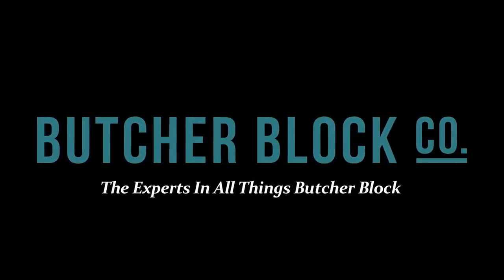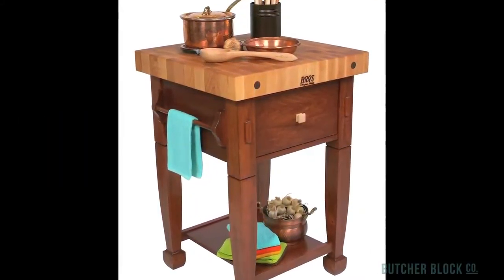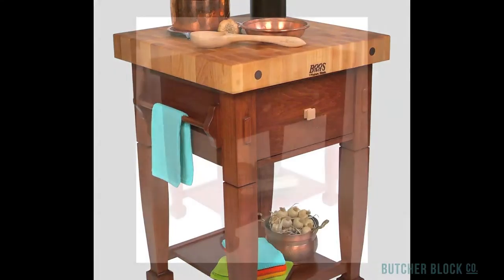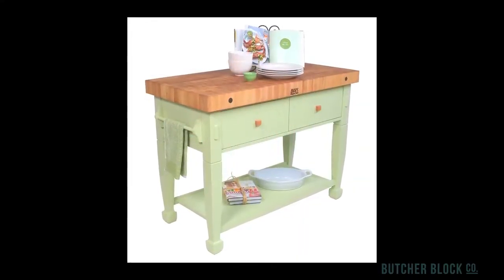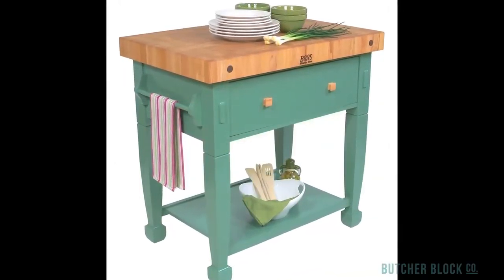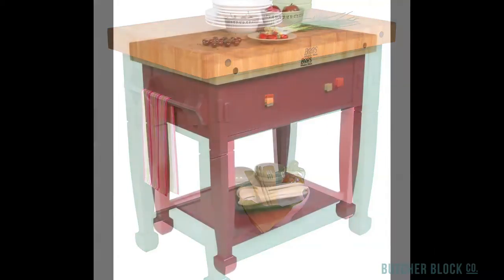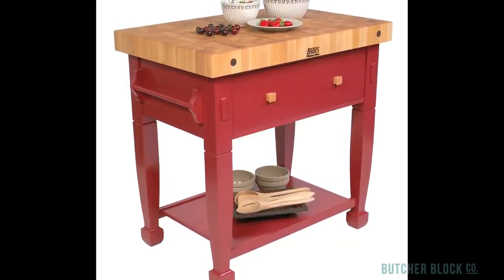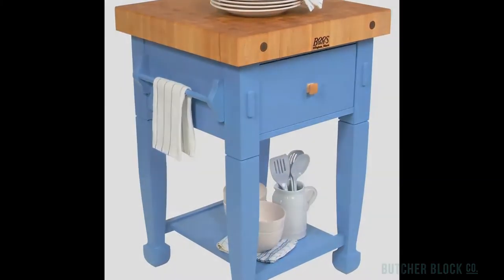John Boos Jasmine Block | Butcher Block Co.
-- A video review of the popular Jasmine Block from John Boos & Co. The Jasmine features a 3-inch-thick, end-grain maple butcher block mounted on a country style base that comes in a variety of finishes and colors, and in 3 different sizes. They're all available from "The Experts In All Things Butcher Block."